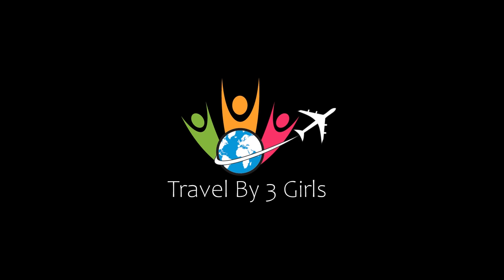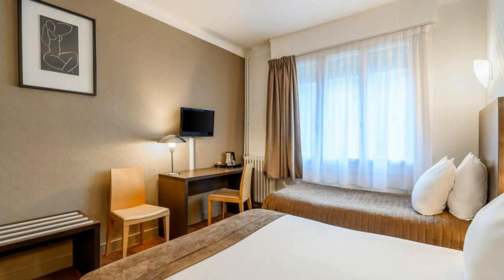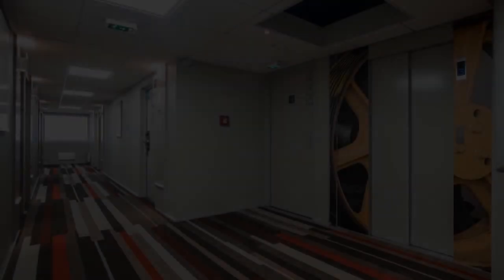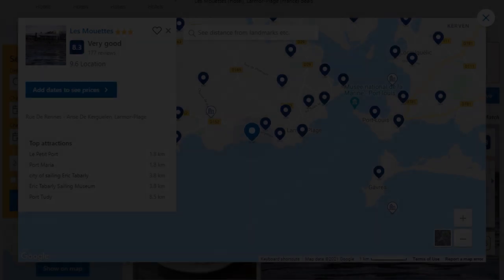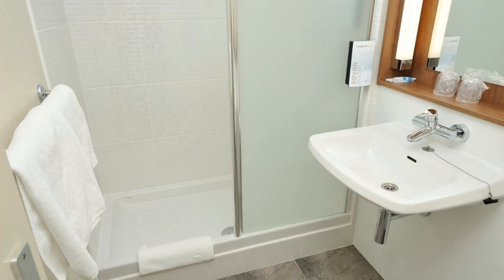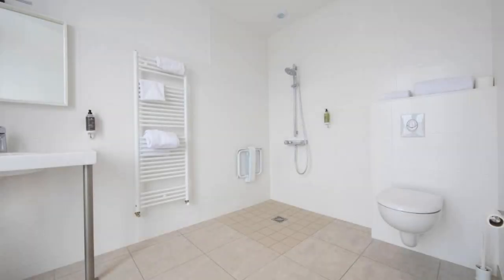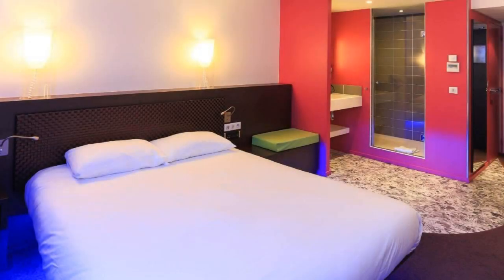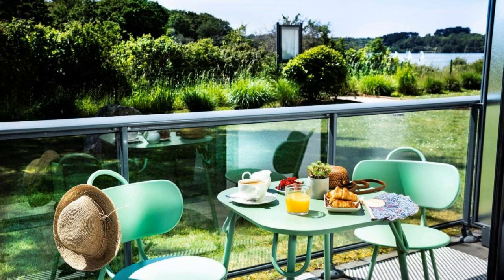Top 10 Recommended Hotels In Lorient Agglomeration | Best Hotels In Lorient Agglomeration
1) Best Western Plus Hotel les Rives du Ter, Larmor-Plage

4) Hotel Restaurant Spa De La Citadelle Lorient, Port-Louis

10) The Originals City, Hôtel Cléria, Lorient (Inter-Hotel), Lorient

Queries Solved:
1) Top 10 Recommended Hotels In Lorient Agglomeration
2) Top 10 Hotels In Lorient Agglomeration
3) Top Ten Hotels In Lorient Agglomeration
4) Top 10 Romantic Hotels In Lorient Agglomeration
5) 10 Best Hotels For Couples In Lorient Agglomeration
6) Hotels In Lorient Agglomeration
7) Best Hotels In Lorient Agglomeration
8) Top 10 Luxury Hotels In Lorient Agglomeration
9) Luxury Hotel In Lorient Agglomeration
10) Luxury Hotels In Lorient Agglomeration
11) Luxury Stay In Lorient Agglomeration
12) Top 10 4 Star Hotel In Lorient Agglomeration
13) Best 4 Star Hotel In Lorient Agglomeration
14) 4 Star Hotel In Lorient Agglomeration

Track Title: Fiesta de la Vida
Artist: Aaron Kenny